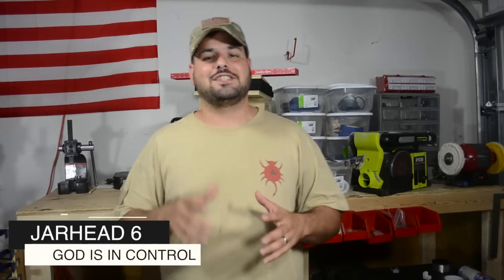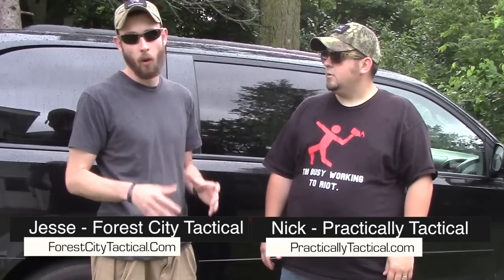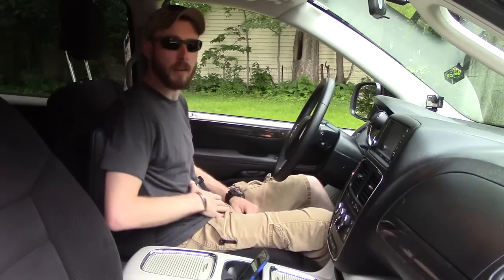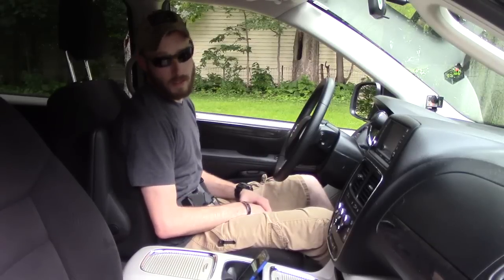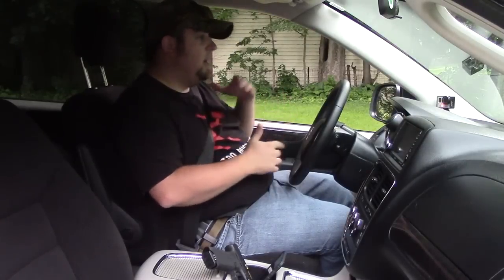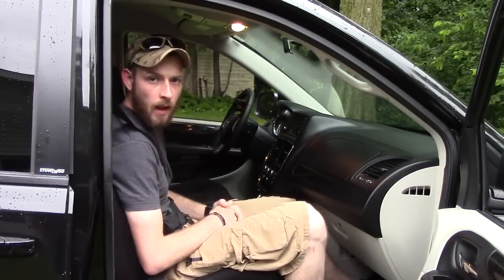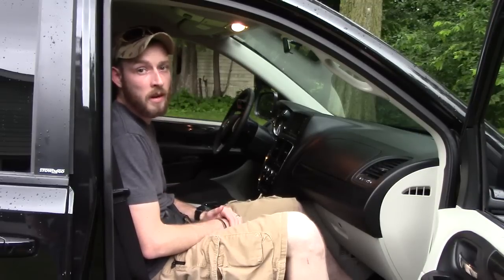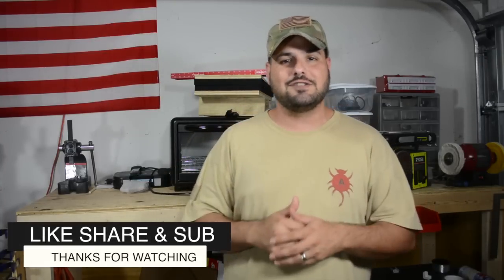Tips for Concealed Carry while Driving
In this video, Nick and Jesse give us a few tips on concealed carry (CCW) while driving a vehicle.  I think this is a great video and can serve as a basic understanding of conceal carrying a firearm.  Always have a plan to defend yourself and your family.

JH6 Out!